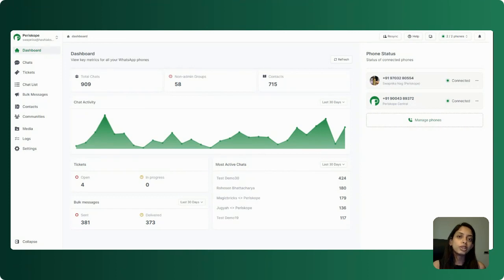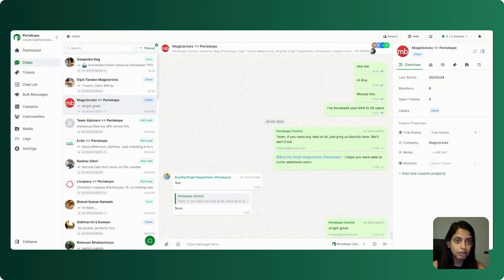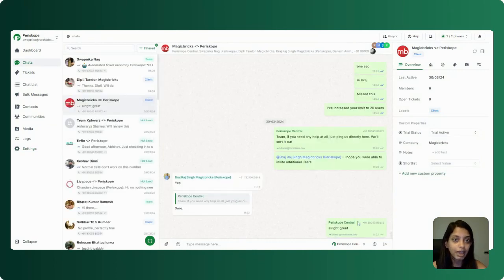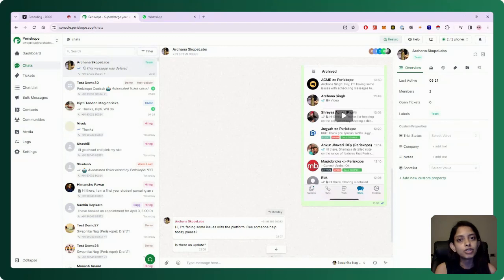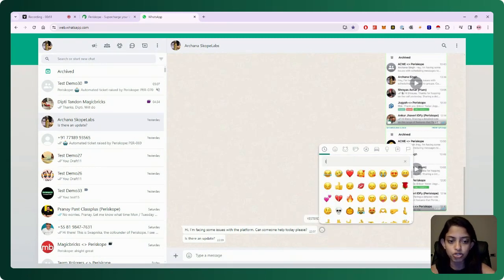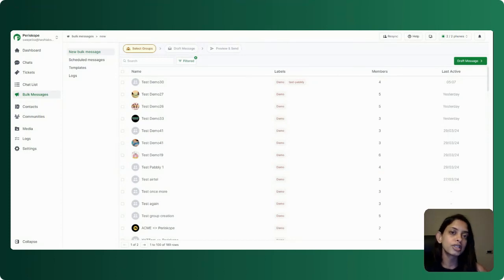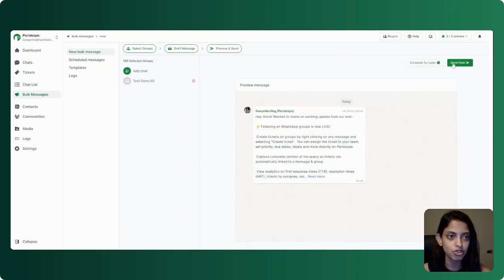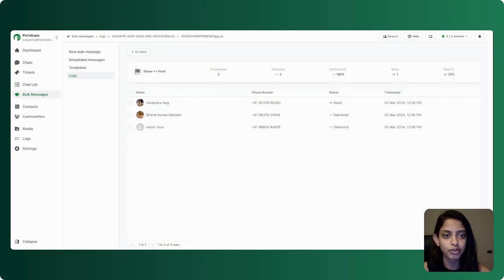Introduction to Periskope | Supercharge Sales, Customer Success & Ops on WhatsApp Groups & Chats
Does your day to day business run on WhatsApp groups & chats? This video covers how Periskope helps

- manage hundreds of WhatsApp groups & chats across multiple numbers
- create tickets and tasks from any WhatsApp message
- schedule and send messages to multiple WhatsApp groups / chats